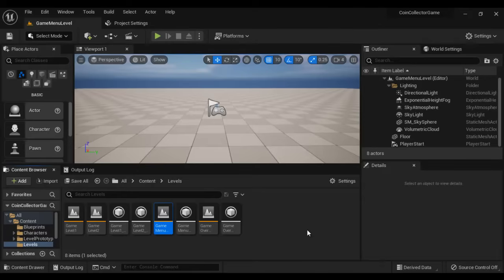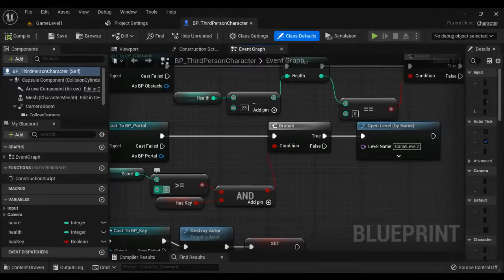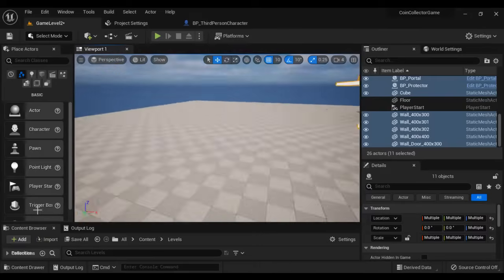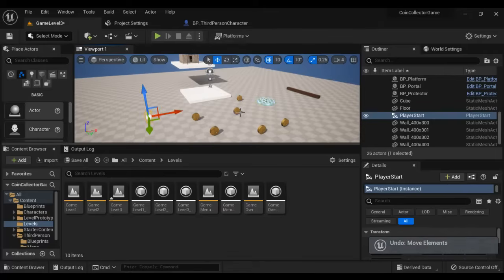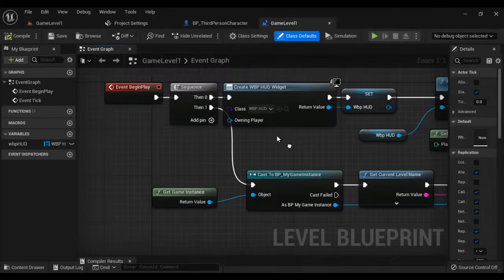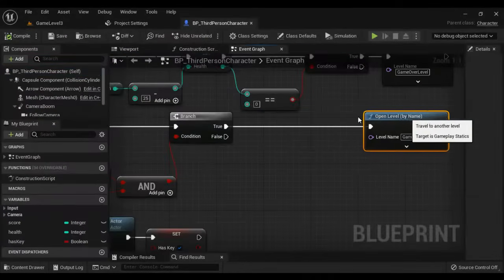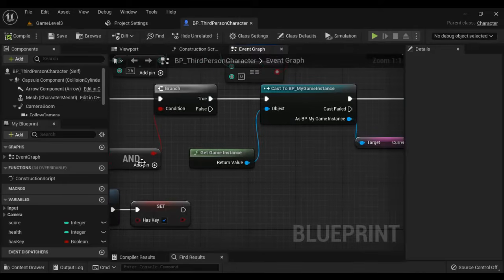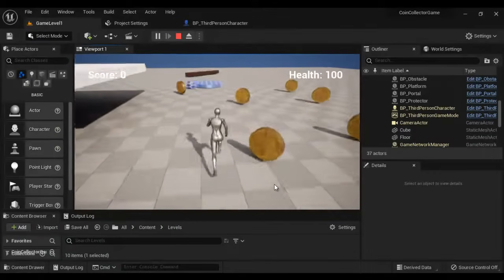Portal to Next Level - 3D Coin Collector Game in Unreal Engine - Tutorial 11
► In this video we learn:
1) How to create Portal to Next Level.